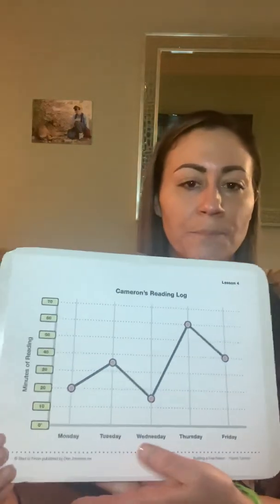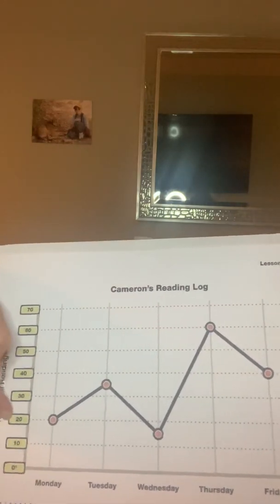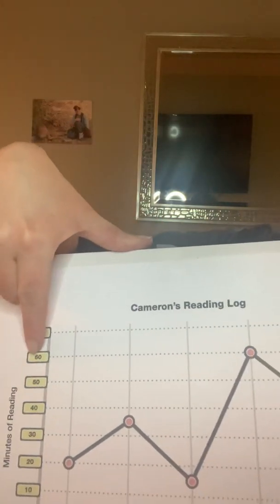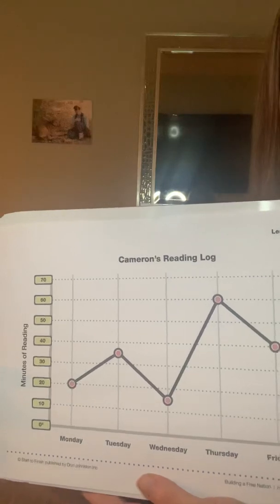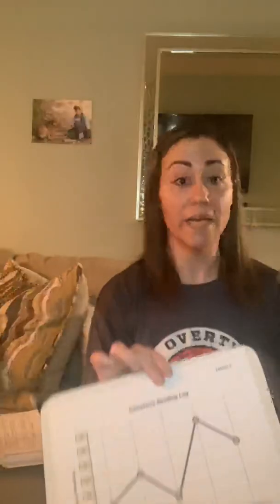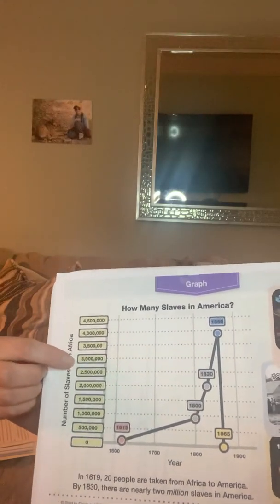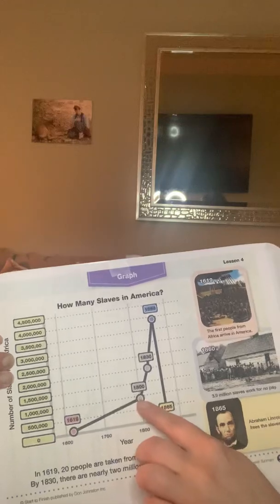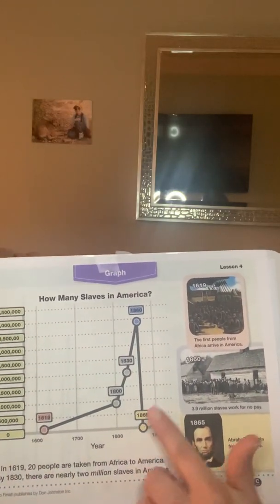Slavery in America Lesson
Ms. E’s Lesson for Slavery in America Graph